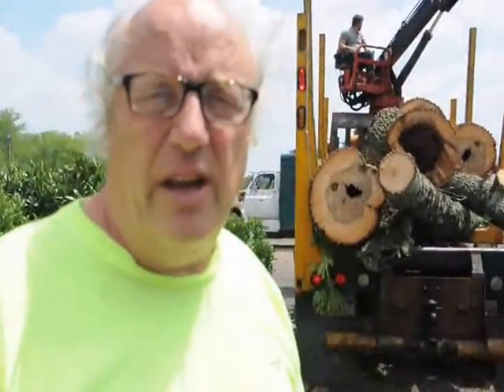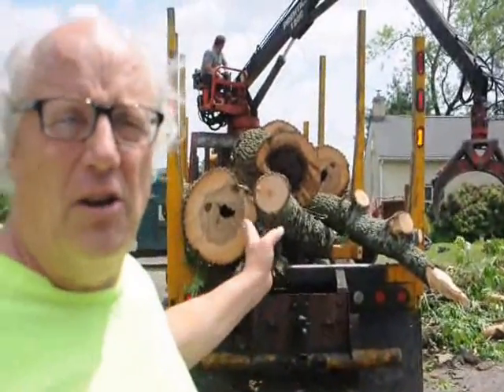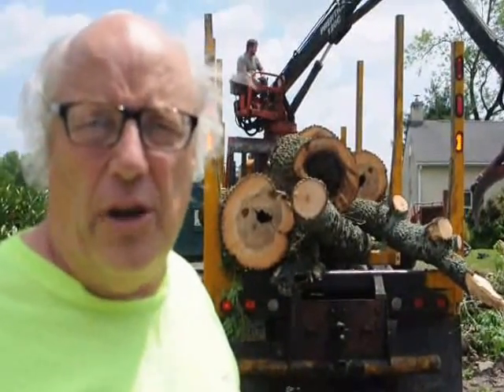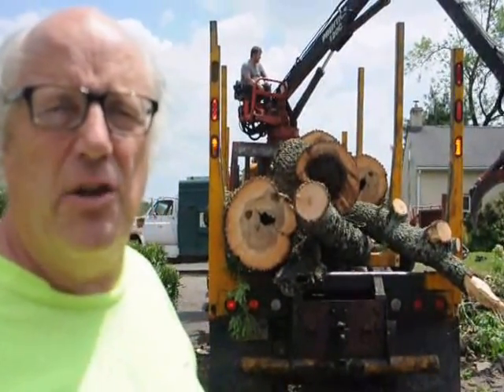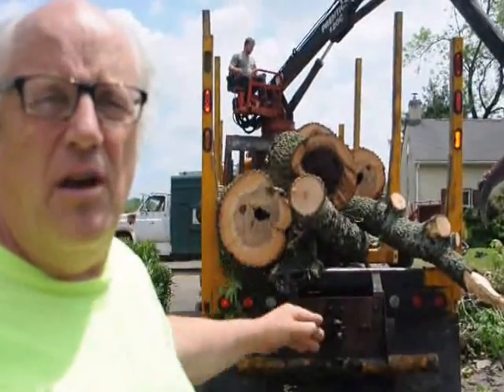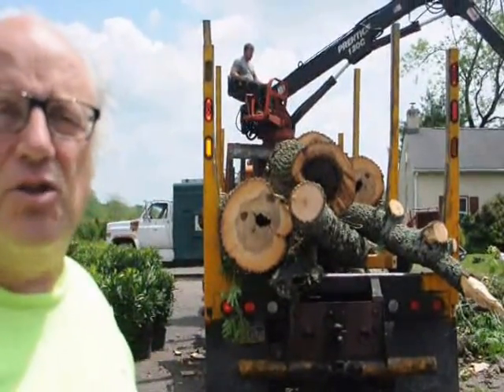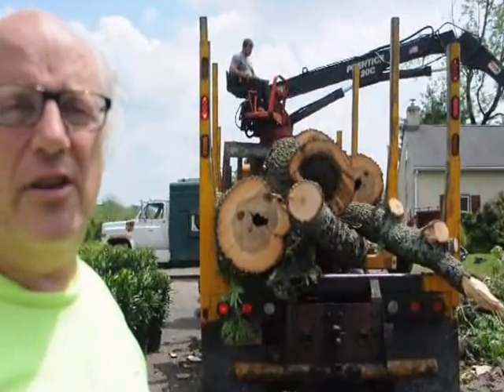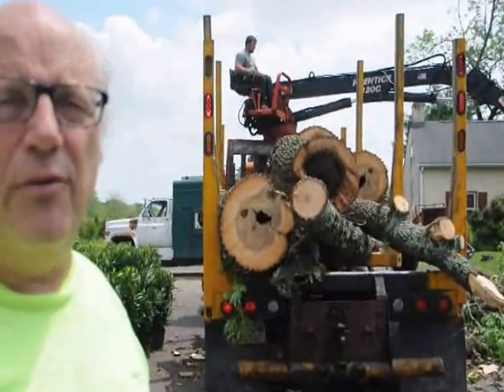Huge Trees Being Taken Down